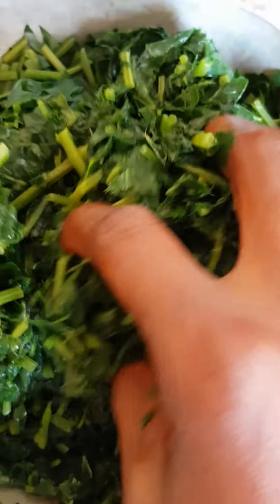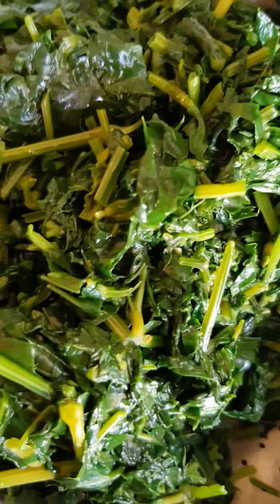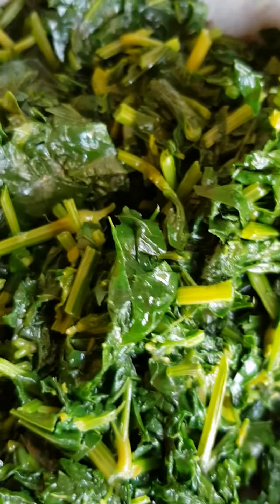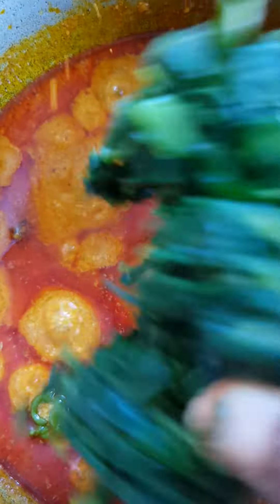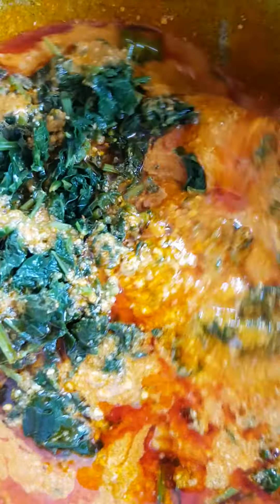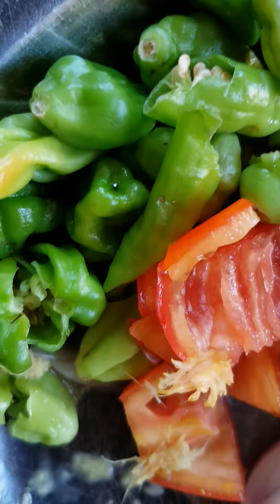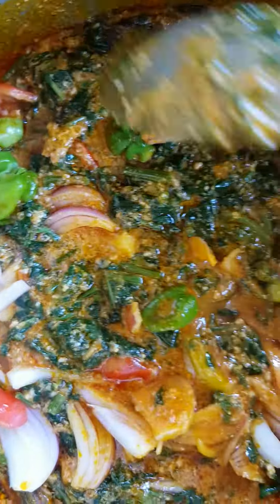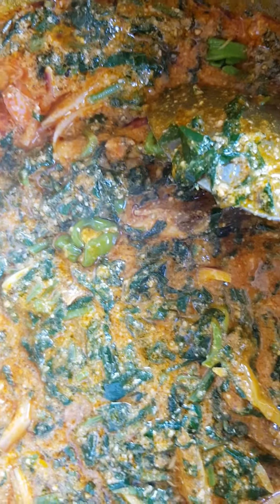May 5, 2020